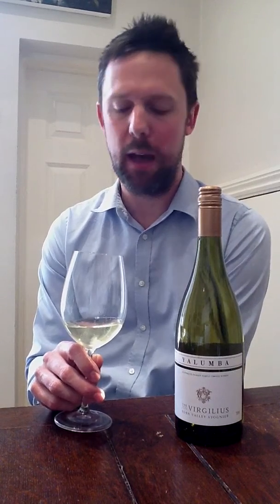Yalumba Virgilius Viognier Video Tasting Notes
Video tasting notes for Estbek house iPad wine list, for Yalumba Virgilius Viognier by Chris Unger of Negociants UK